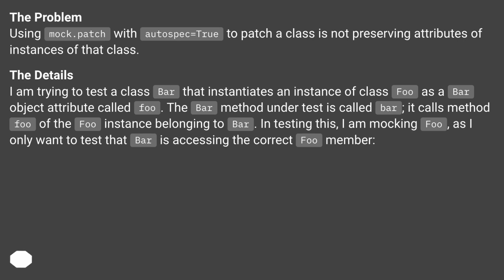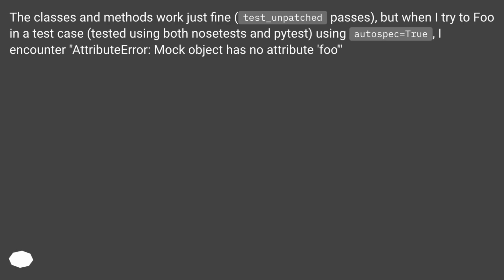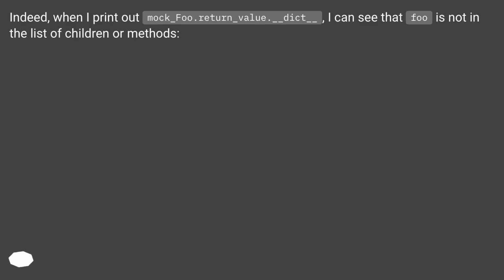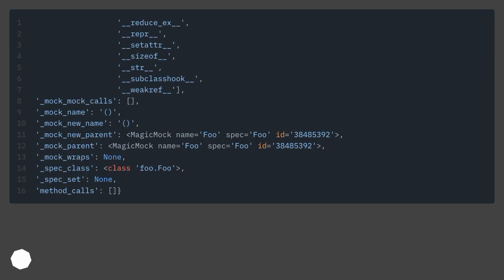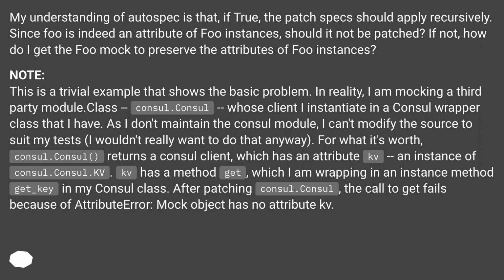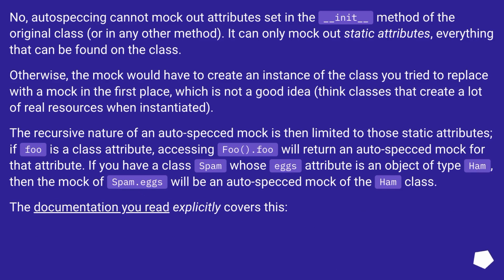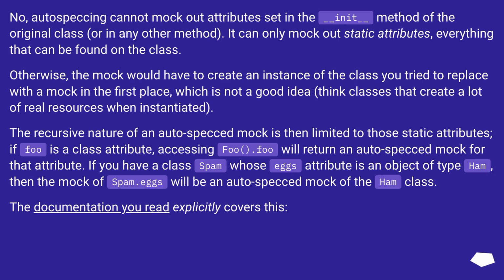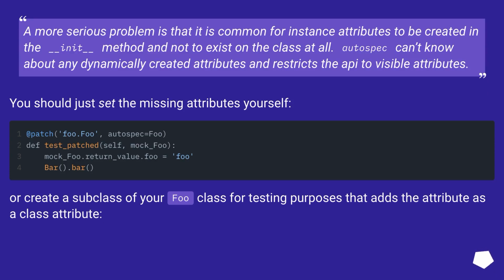patching a class yields "AttributeError: Mock object has no attribute" when accessing inst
Chapters
00:00 Question
03:45 Accepted answer (Score 73)
05:29 Answer 2 (Score 0)
05:58 Thank you